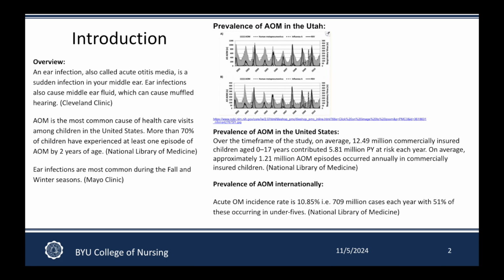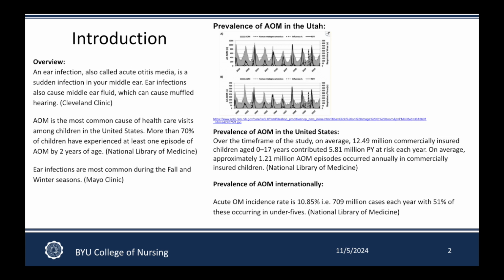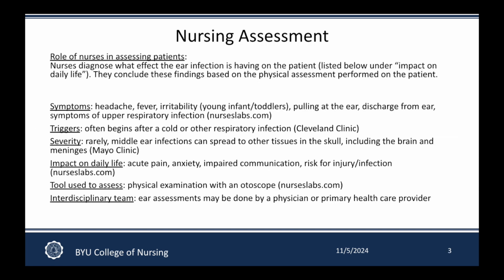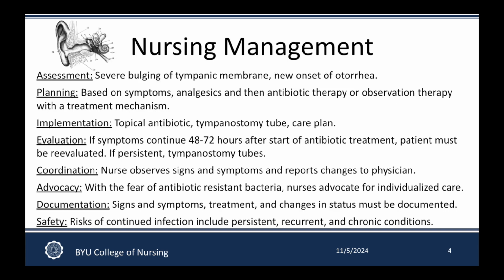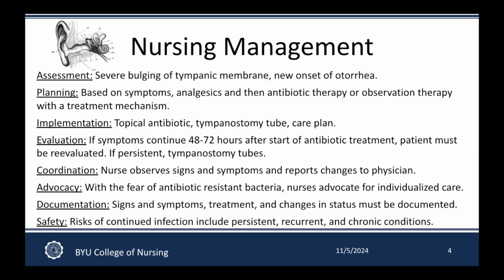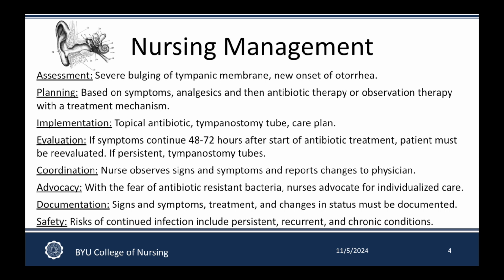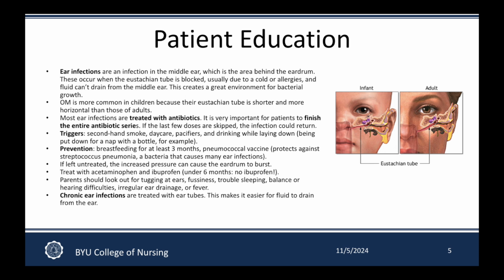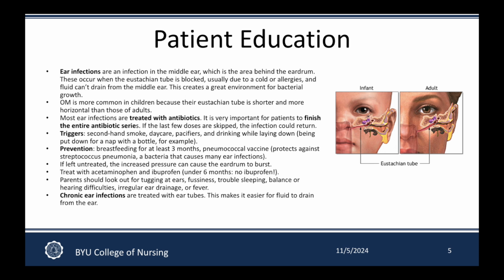Otitis Media Case Study Video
BYU NURS 294 Case Study 2: Otitis Media
Savannah Montague, BYU SN
Rachel Swain, BYU SN
Sasha Osipenko, BYU SN